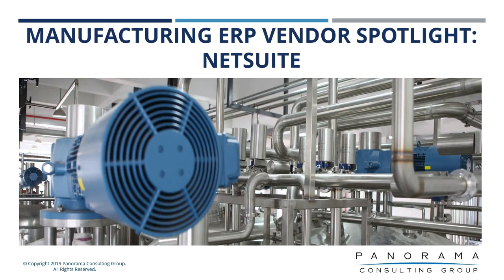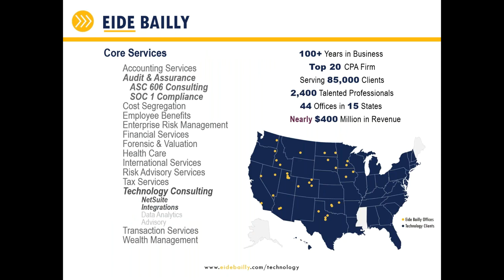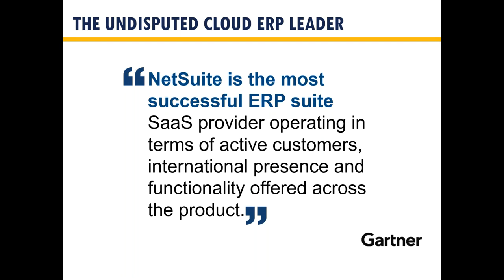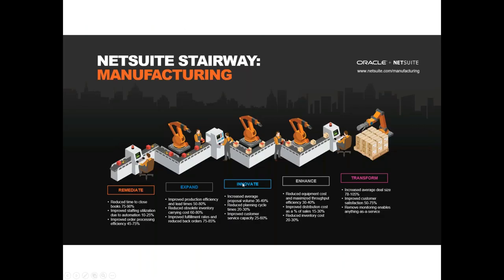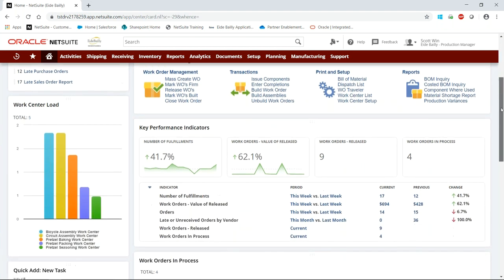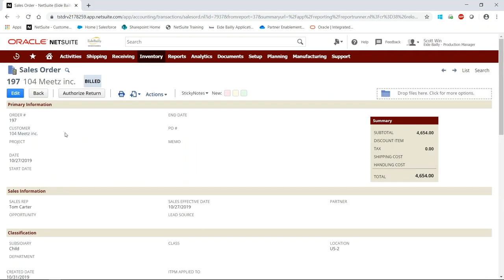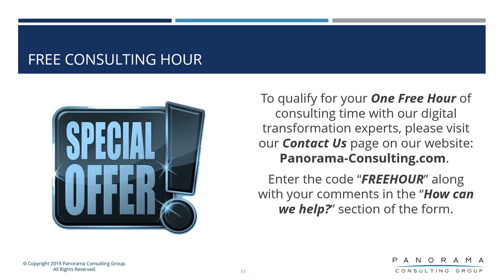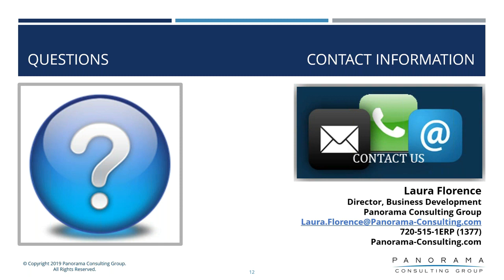Manufacturing ERP Vendor Spotlight: NetSuite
Watch our on-demand webinar to learn about the unique manufacturing functionality of ERP vendor, NetSuite.